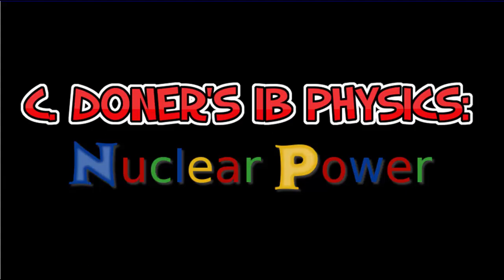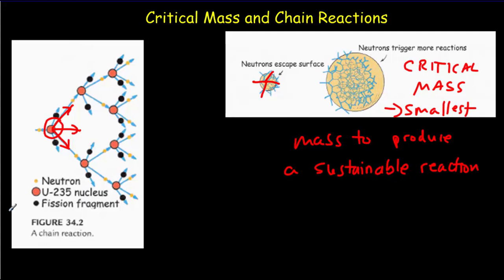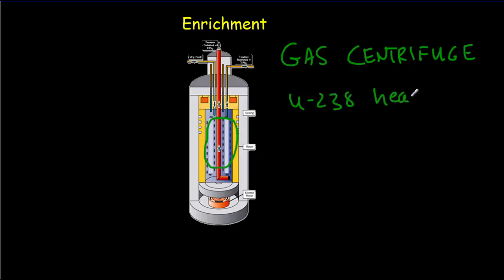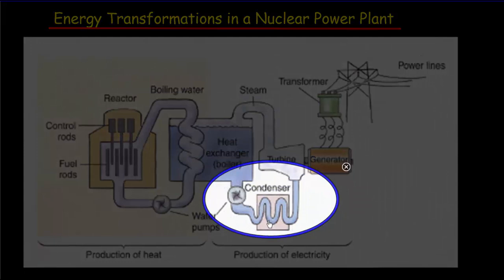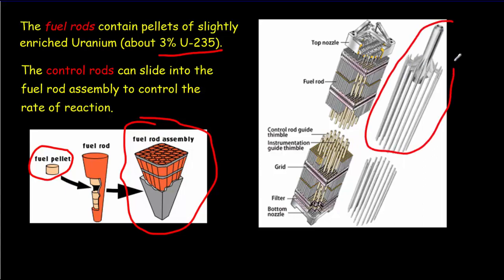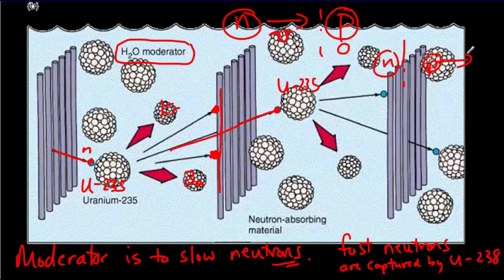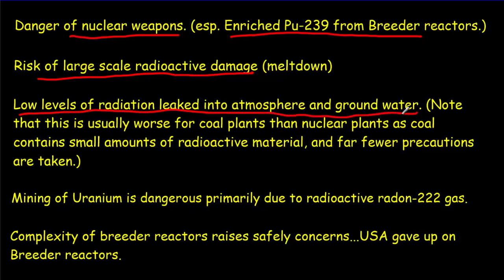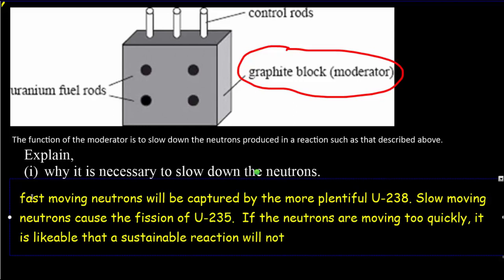Nuclear Power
Describes how nuclear power plants work including control rods, fuel rods, moderator, heat exchanger, and condenser. Explains the concepts of critical mass, sustained reaction, enrichment, and breeder reactor.

0:06 The Uranium reaction
1:32 Critical Mass and Chain Reaction
3:23 Build your own Nuclear Bomb
4:23 Enriching Uranium
6:18 Nuclear Power Plant
11:12 Fuel Rods and Control Rods
12:22 Moderator
14:23 Breeder Reactor
16:33 Safety, advantages, disadvantages
17:55 IB Multiple Choice Questions